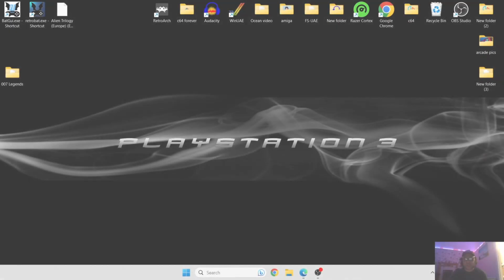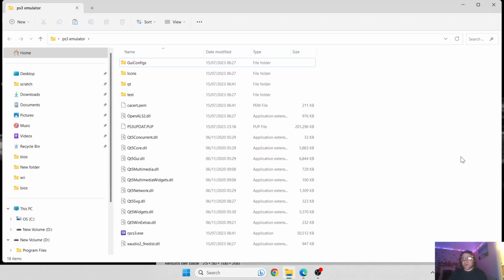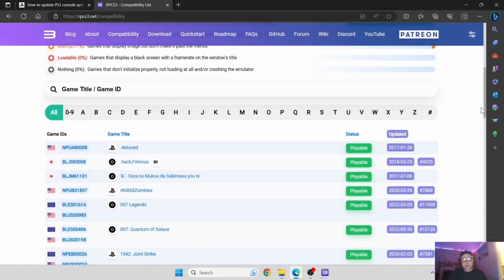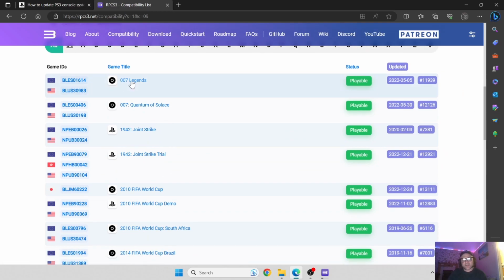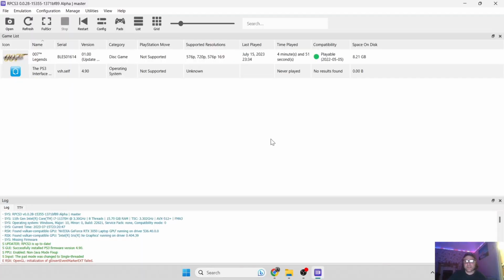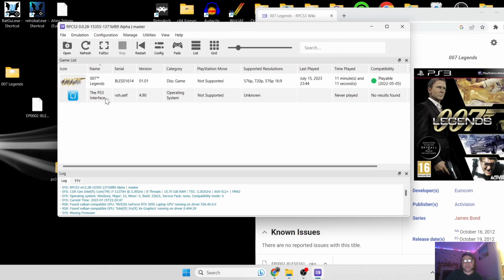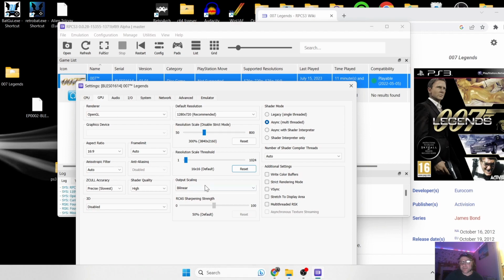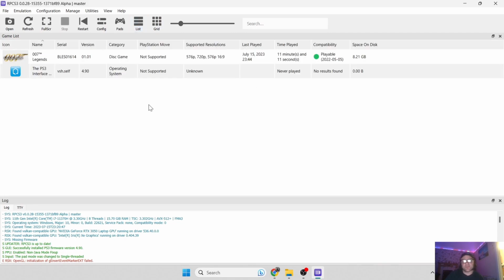[NEW GUIDE PINNED] RPCS3 PS3 Emulator Full Setup Guide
Hey all, This is a full guide to get you up and running with RPCS3 Emulator. Remember, if you have an underpowered PC/Laptop. You will find games will crash, lag and be unplayable. Remember to check the compatibility list. Lastly. You can find under GPU settings, video settings, where you can try games via Vulkan, OpenGL etc. Please do not ask where to get games, you should own what you play just like in todays setup guide.